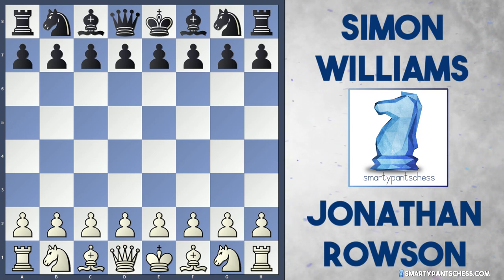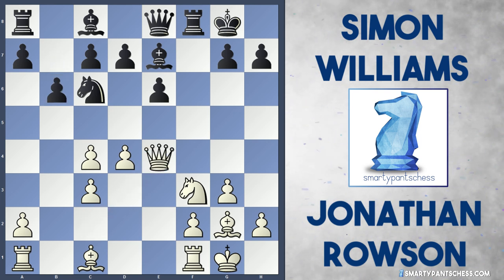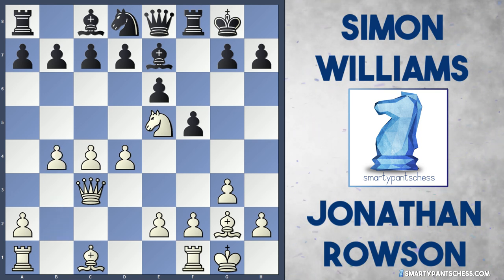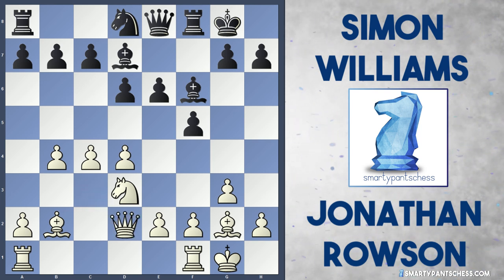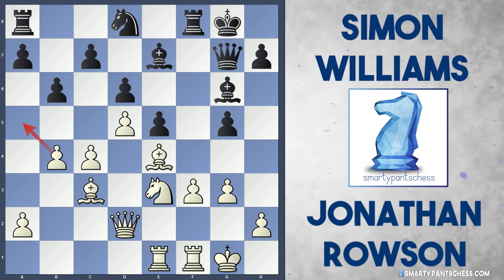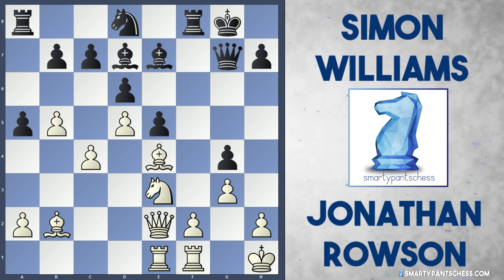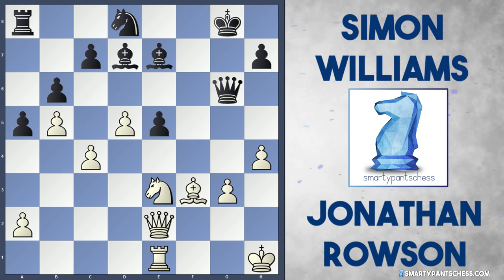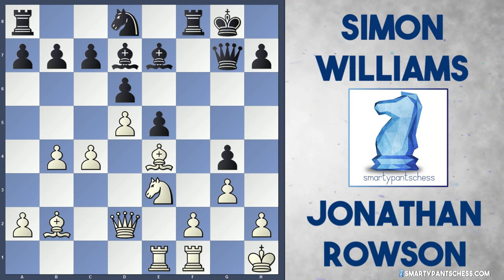Playing Powerful Moves | Jonathan Rowson vs Simon Williams | British Championships 2006 Swansea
Jonathan Rowson vs Simon Kim Williams
British Championship (2006), Swansea WLS, rd 8, Aug-14
Dutch Defense: Alekhine Variation (A92)  ·  1-0
1. d4 e6 2. Nf3 f5 3. g3 Nf6 4. Bg2 Be7 5. O-O O-O 6. c4 Ne4 7. Qc2 Nc6 8. Nc3 Nxc3 9. Qxc3 Qe8 10. Ne5 Nd8 11. b4 d6 12. Nd3 Bf6 13. Bb2 Bd7 14. Qd2 g5 15. Rae1 Qg6 16. e4 fxe4 17. Bxe4 Qg7 18. Ne5 Be8 19. Ng4 Be7 20. d5 e5 21. Kh1 Bd7 22. Ne3 g4 23. Qe2 a5 24. b5 b6 25. h3 Qh6 26. h4 Qh5 27. f3 gxf3 28. Rxf3 Rxf3 29. Bxf3 Qg6 30. Bxe5 dxe5 31. d6 e4 32. dxe7 Nf7 33. Bh5 Qe6 34. Bg4 Bc8 1-0